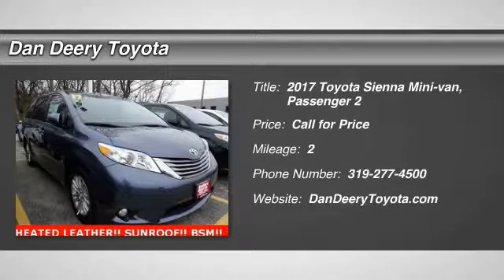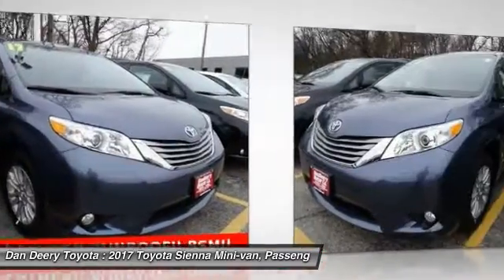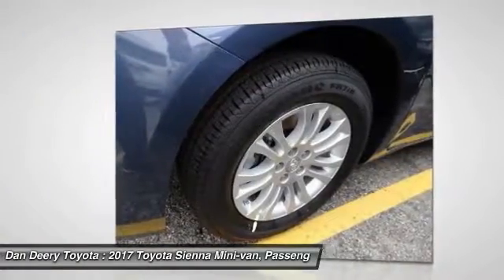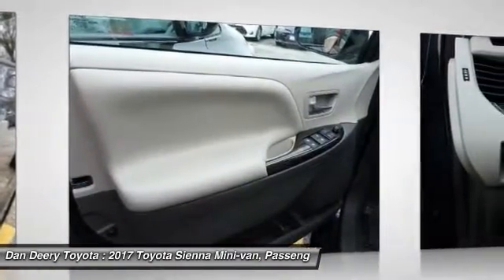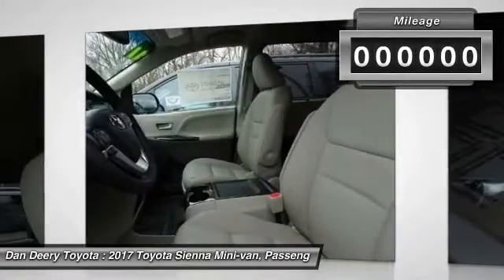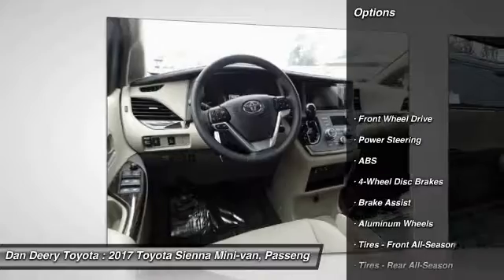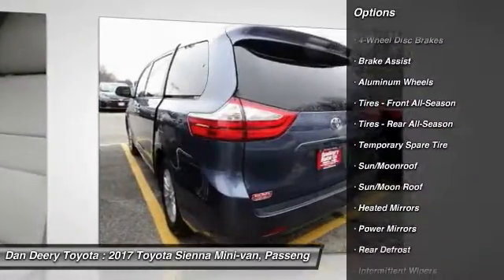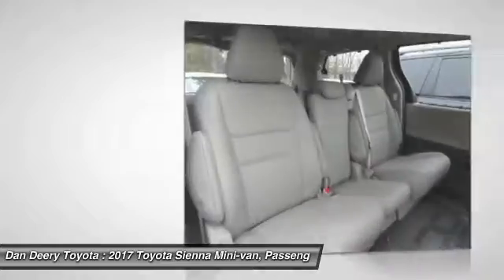2017 Toyota Sienna Cedar Falls IA TT25968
2017 Toyota Sienna XLE

BLIND SPOT MONITOR!! LEATHER!! HEATED SEATS!! SUNROOF!! The van you've always wanted! In a class by itself! Please don't hesitate to give us a call! We value you as a customer and would love the chance to get you in this charming 2017 Toyota Sienna. You just simply can't beat a Toyota product.  Serving the Cedar Valley Area for 3 Generations as one of MIDWEST'S LARGEST DEALER GROUPS including Cedar Rapids, Dubuque, Iowa City, Des Moines, West Des Moines, Davenport, Clinton, Urbandale, Marion, Marshalltown, Mason City, Fort Dodge, Ankeny, Waterloo, Ames, Burlington, Quad Cities, Waukee, Johnston & Muscatine.